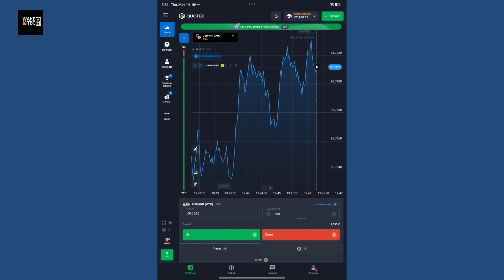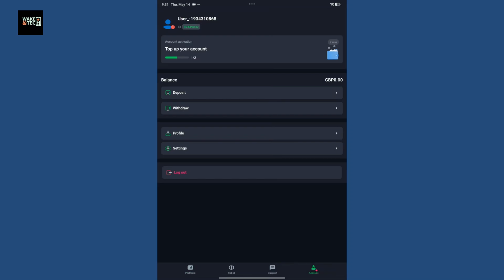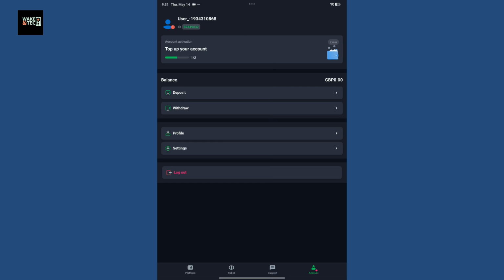How to Find Your QU MATIX UID in Minutes? Locate Your User ID Fast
Are you on QU MATIX and can’t find your User ID?
In this beginner-friendly tutorial, I’ll show you exactly how to find your QU MATIX User ID step by step. Whether you need it for support, account verification, referrals, or login help, this quick guide will help you locate it easily inside the app.